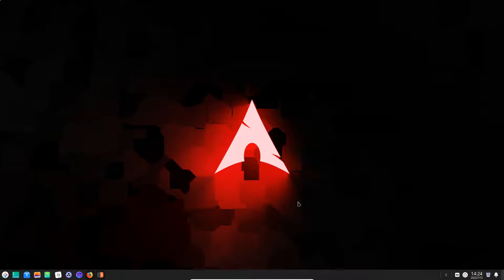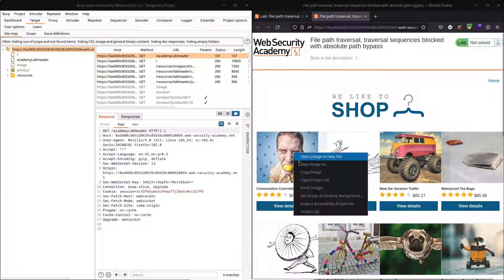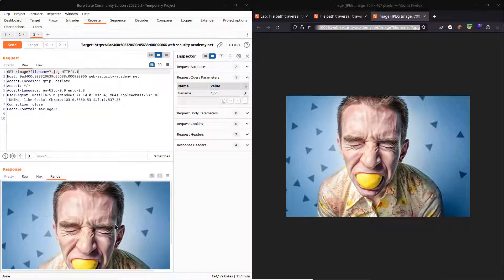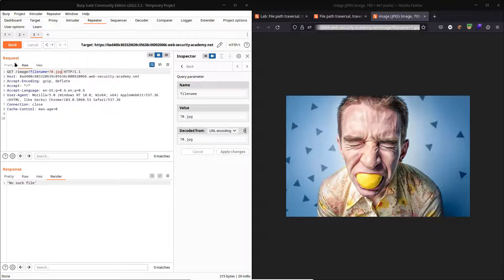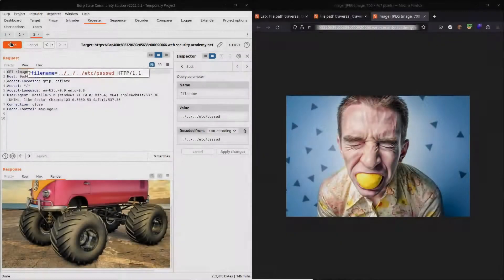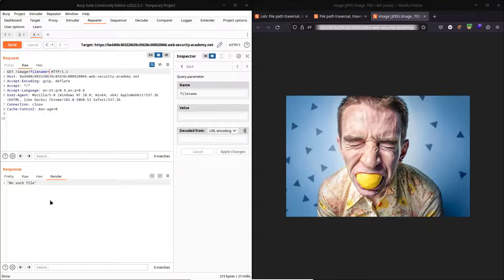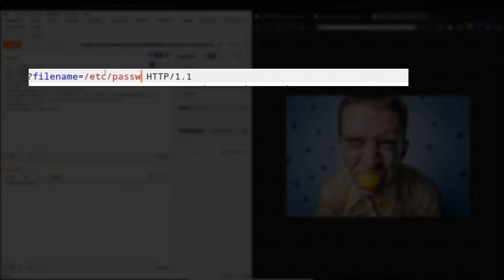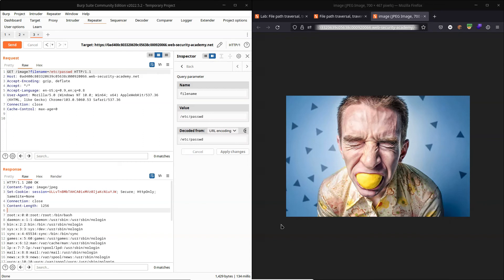How to Run a Directory Traversal Exploit When Traversal Sequences Are Blocked.....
In this video we consider how a run a directory traversal exploit even though traversal sequences are blocked by the server.

Solving this lab requires basic knowledge of absolute vs relative paths which we'll discuss in the video.

00:00 Intro
00:51 Inspecting vulnerable image request
03:02 Traversal sequence: what and why?
04:13 Alternative attacks - absolute vs relative paths
05:17 Running the directory traversal exploit